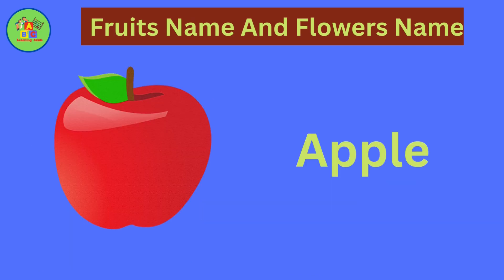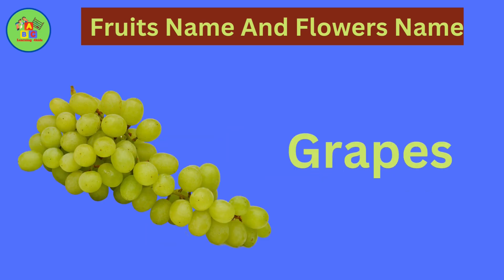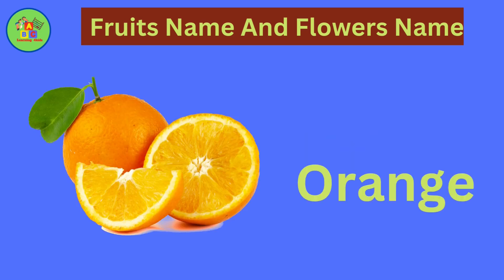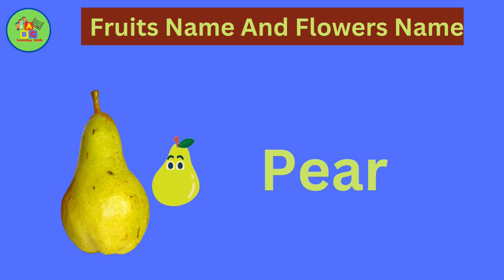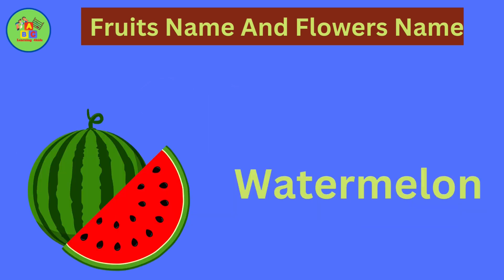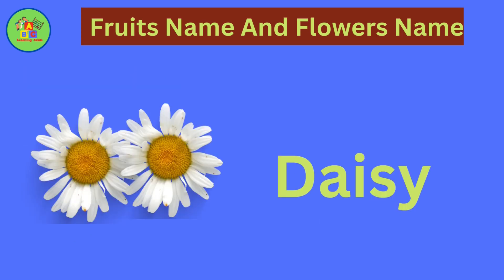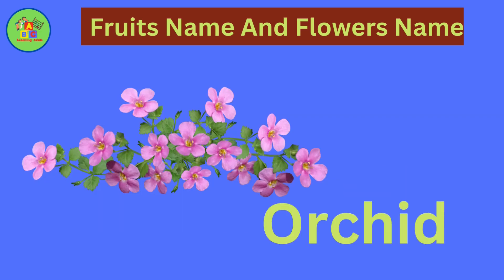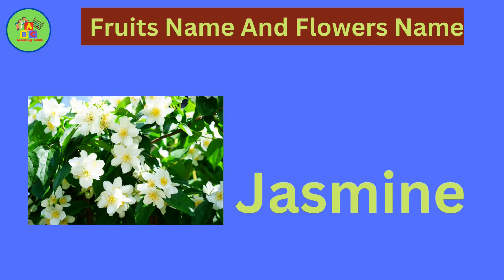Fruits Name And Flowers Name||Learn Fruits Name Flowers Name in English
Today in this video we will learn about

hit likes.